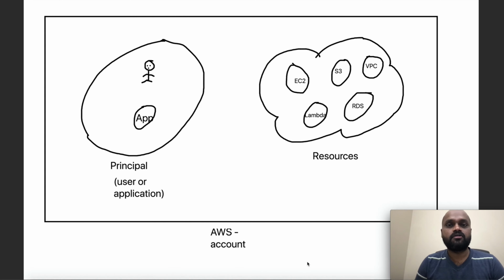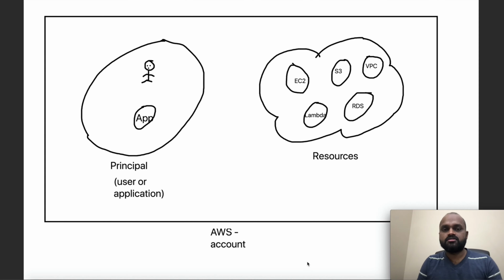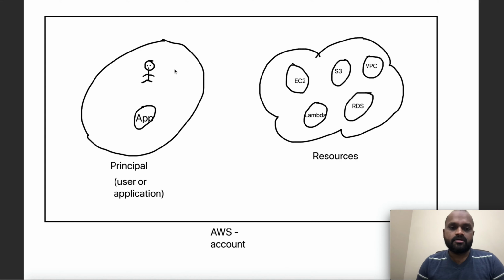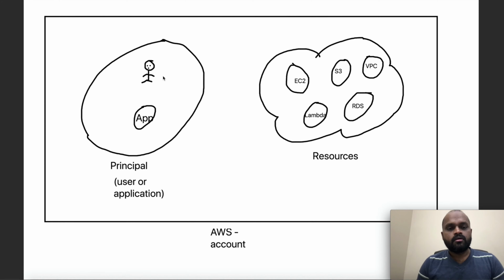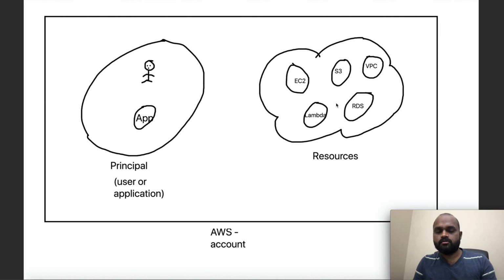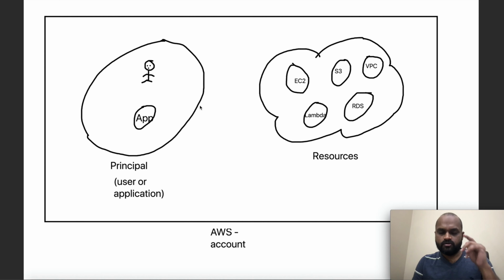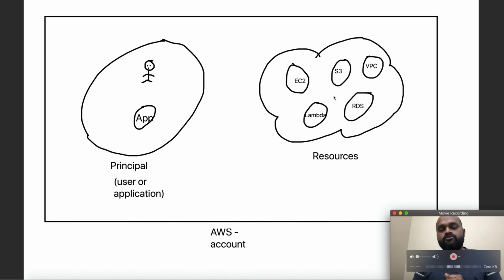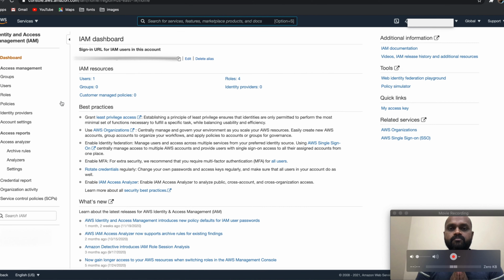AWS CRASH COURSE - 18 (Zero To Expert) - IAM - Part -1 - Beginner Tutorial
This video talks about IAM concept introduction, what, how and why.